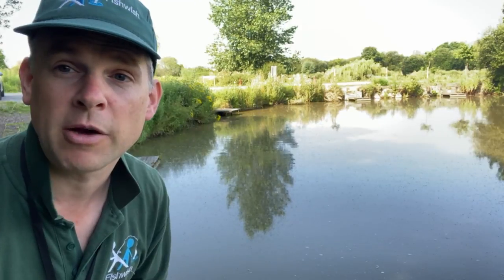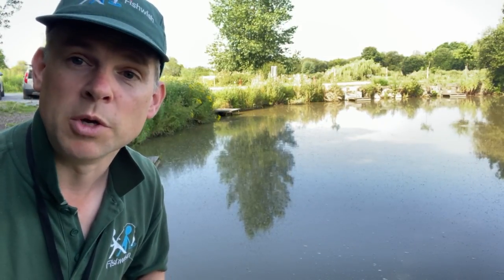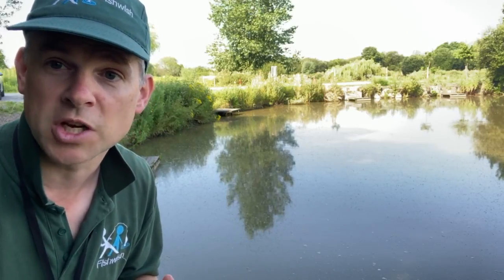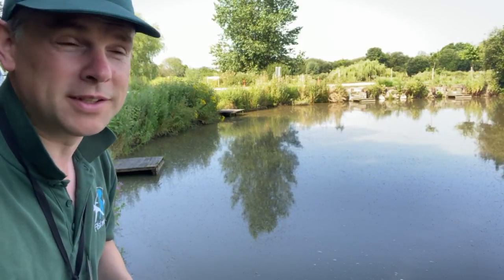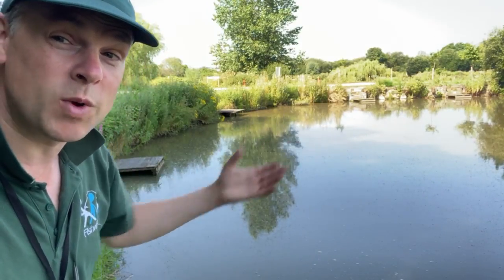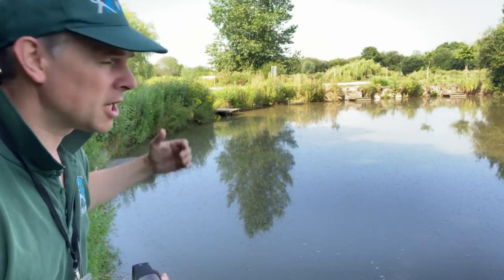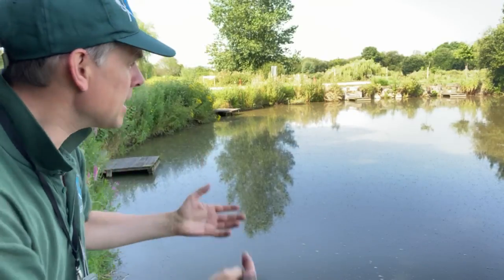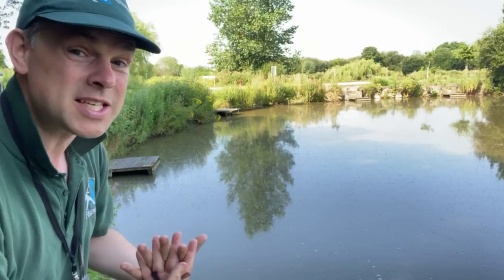What Is Watercraft?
What Is Watercraft?  Why do fishermen talk about watercraft? (How to fish in one minute - no. 6)

What is watercraft?  I hear anglers referring to it all the time, often with no or little explanation as to what part of watercraft they are specifically referring to.  To me, it stinks of hocus pocus nonsense, but I absolutely love the fact that it shifts the focus away from what latest bit of fishing equipment or bait being used.  In this short video, I touch very briefly on what is meant by the phrase and why it is important to fishing.  I argue that we should simply call it by it's proper name - science.  It's tempting to just fish but a few considerations in advance can improve the day enormously.  Most anglers would say that watercraft is learning what effects fish feeding behaviour, but fish feeding and watercraft are two very different things.

It's impossible to cover every aspect in a one minute video - you could write a book on it, and another one for every fish, habitat, regional and seasonal variation that goes with it.  Knowing how wind effects fishing or how light effects fishing is useful, for example.  But did you know that wind can effect light?  Can it get too hot to fish?  The main point here though, is that understanding species specific fish behaviour and habitat variations will catch you considerably more fish, especially when consider the seasonal aspects and interrelationships with other predators and prey...and anglers (The fish can see you!).

Learning about the environment while fishing is what I have enjoyed most over the years.  It really does pay off to try and unravel it's mysteries.